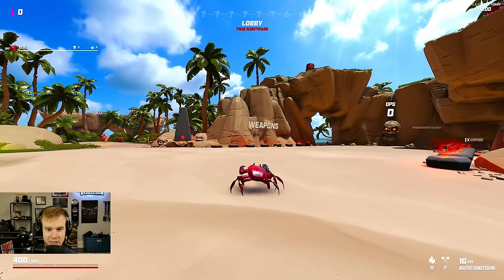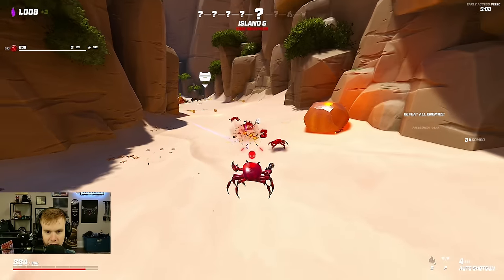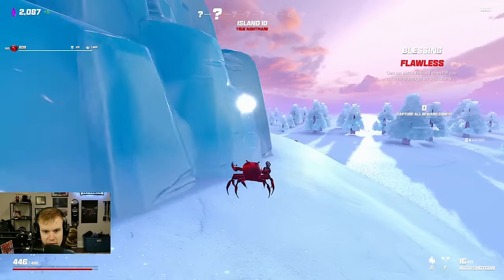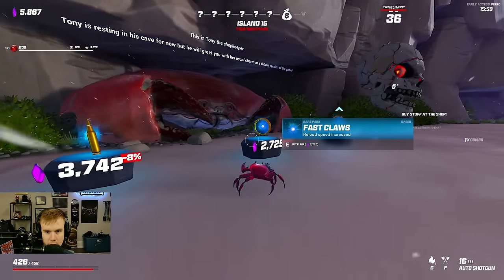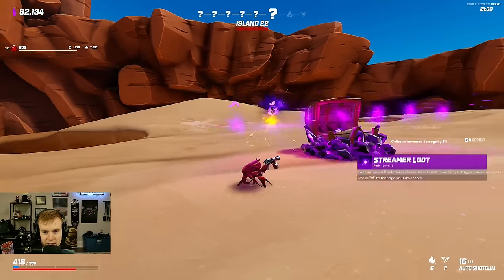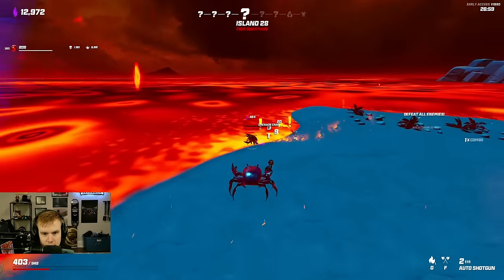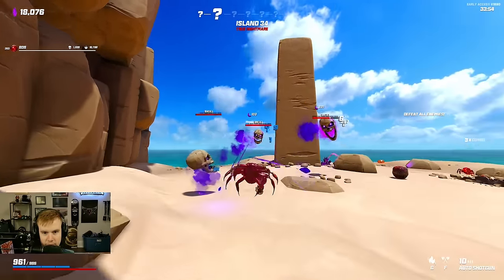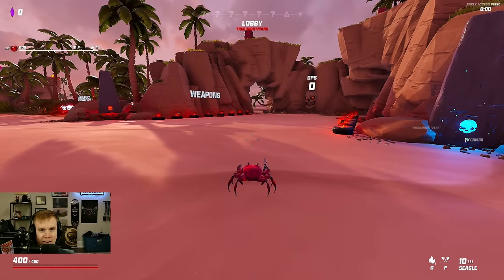The new GIANT SCYTHE build in Crab Champions is CRAZY